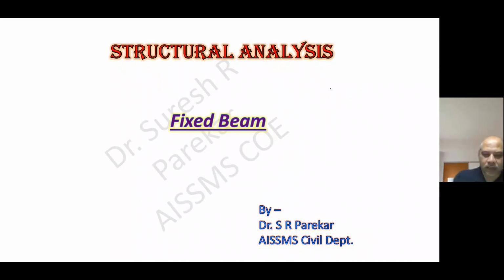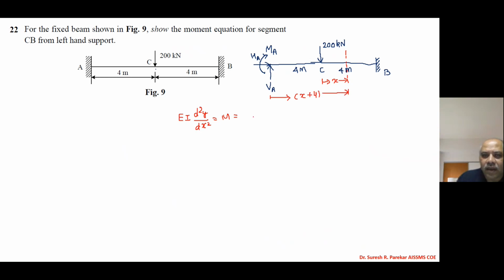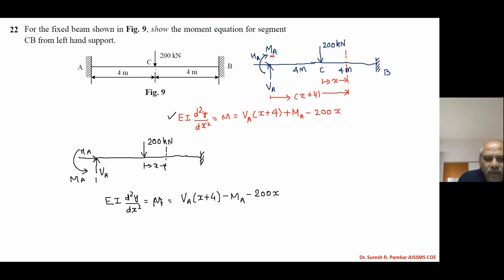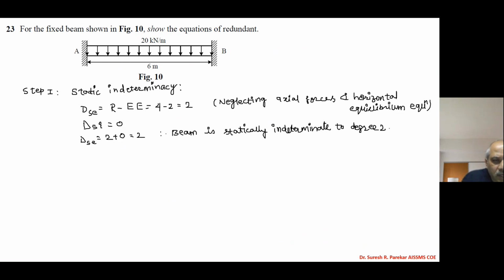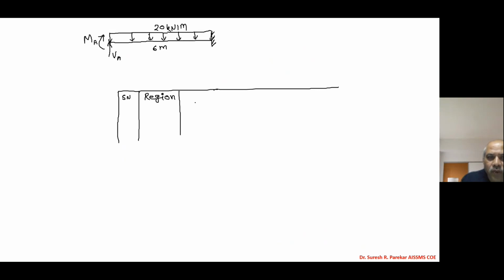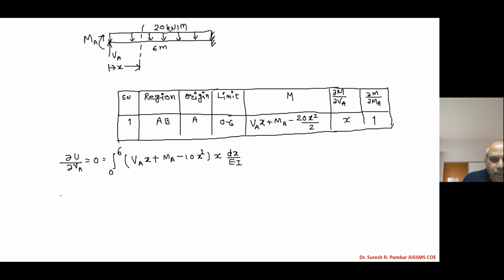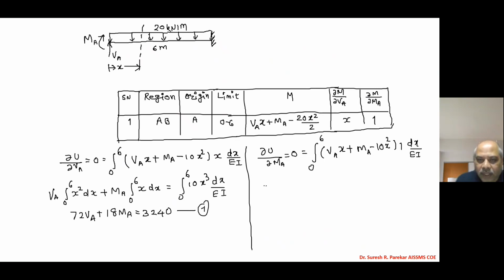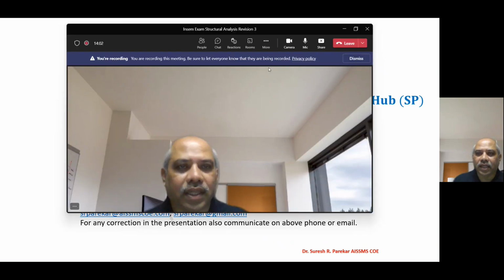Insem Exam Structural Analysis Revision 3